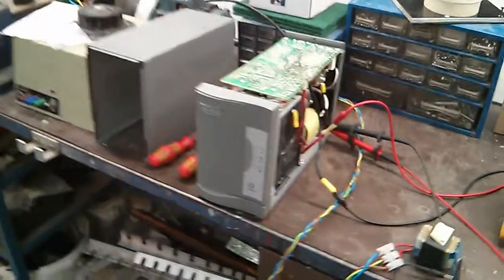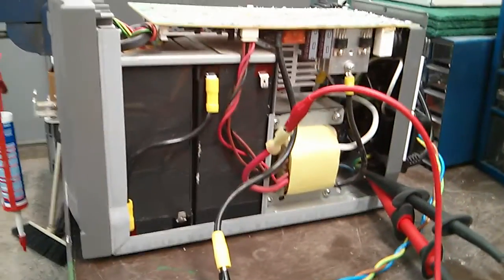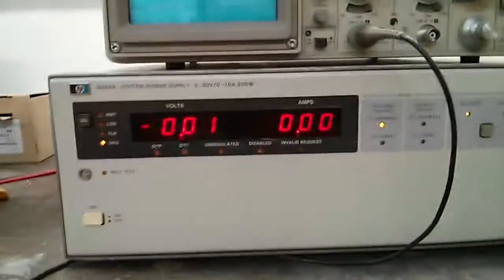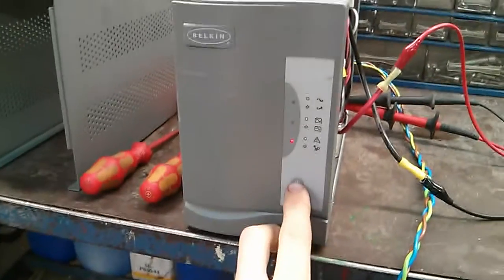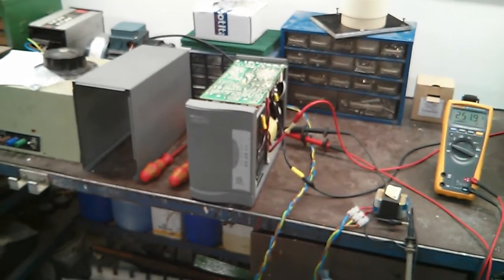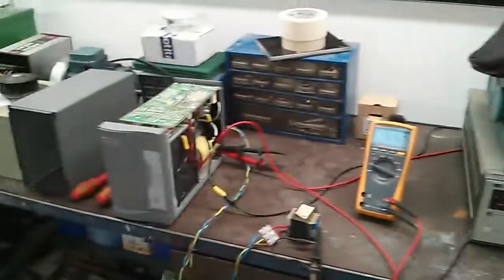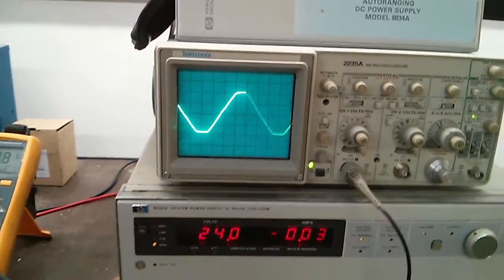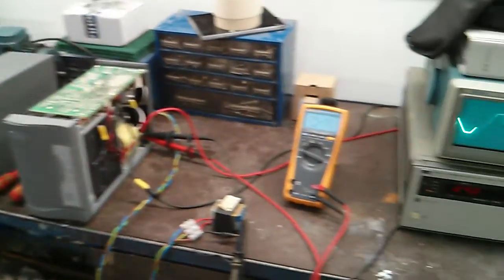Belkin UPS Sine Wave Test With The Oscilloscope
Testing a UPS on an Oscilloscope to see the square waveform these UPS devices output.
I will be using a Lab PSU to simulate the batteries as they are flat
Oscilloscope measuring the UPS output sine wave.
Multimeter measuring line input voltage.
PSU simulating battery voltage.
230-12V Transformer providing galvanic Isolation for the Oscilloscope.